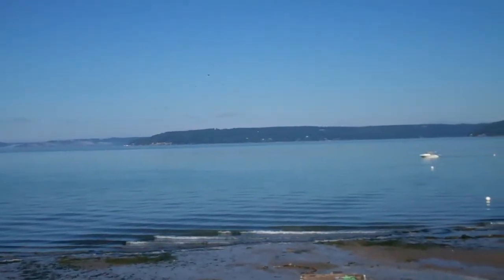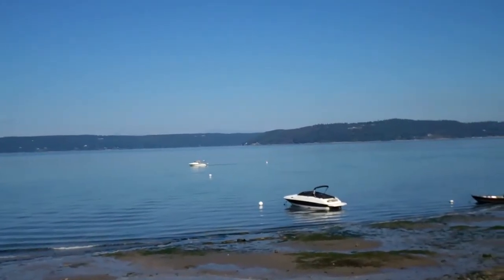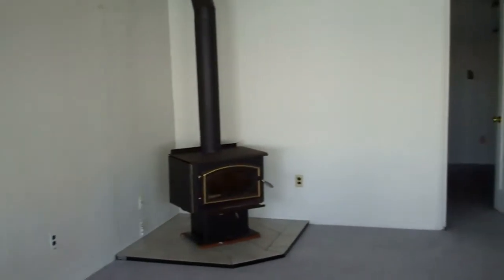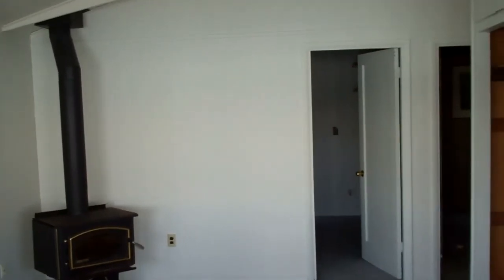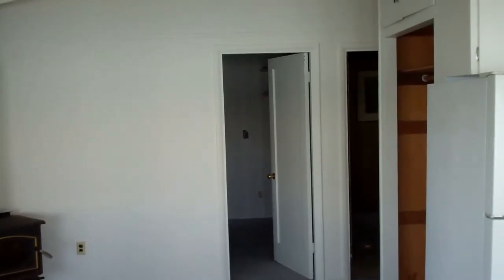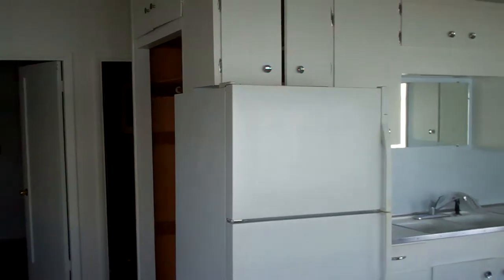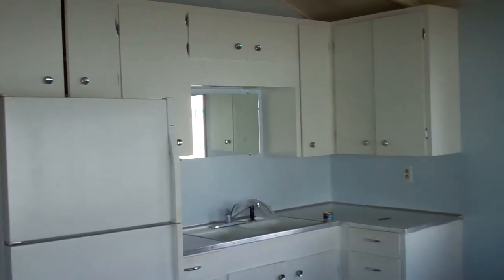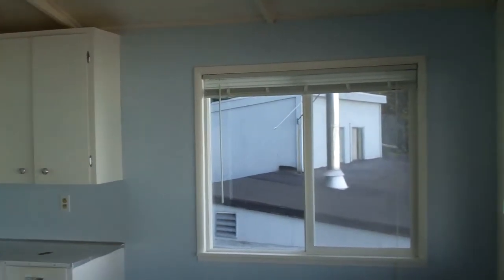Waterfront Home in Browns Point $179,950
Perfect for 1st time home buyer or investor!

1 Bedroom
3/4 Bath
609 sq. ft.
Deck
Dock